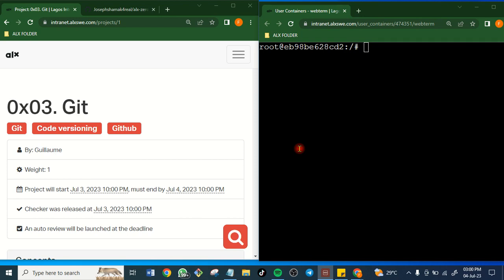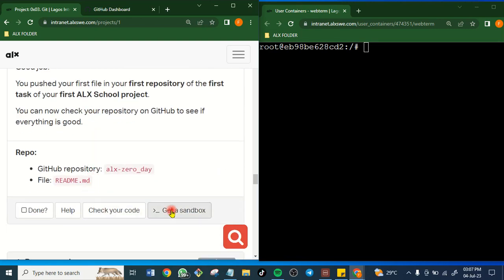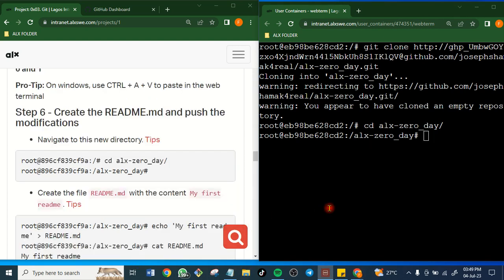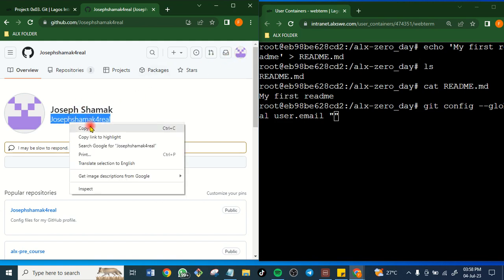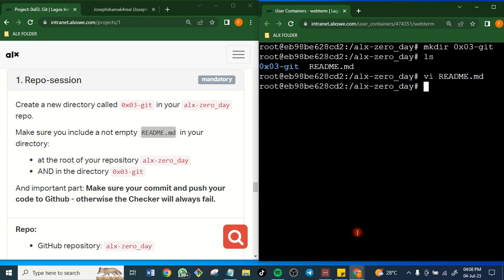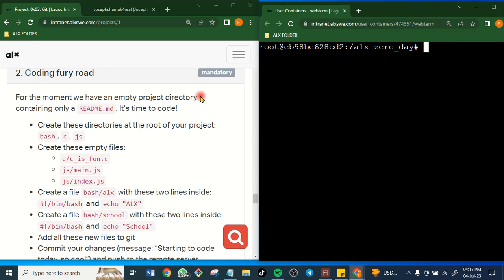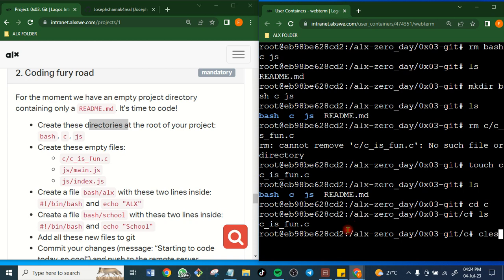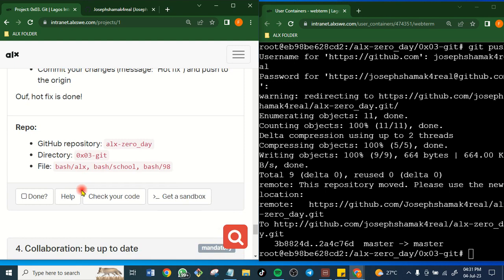ohmsschools@africa Alx 0x03 git 0, 1, ans 2 projects